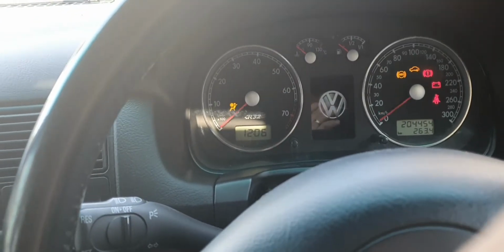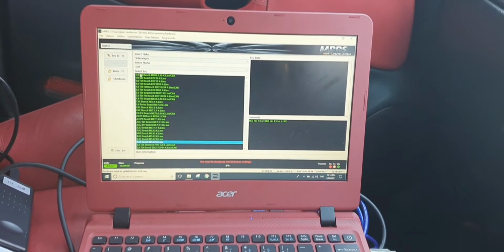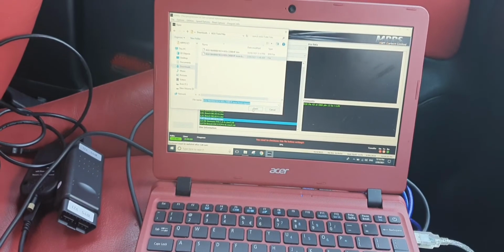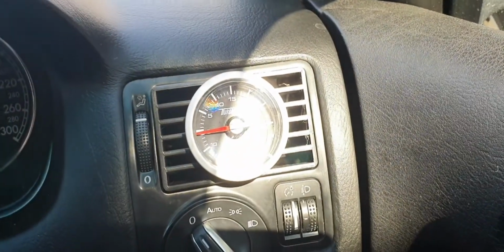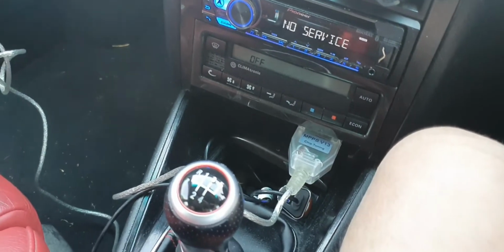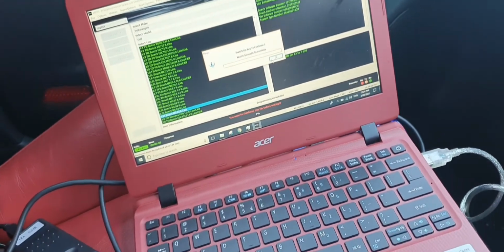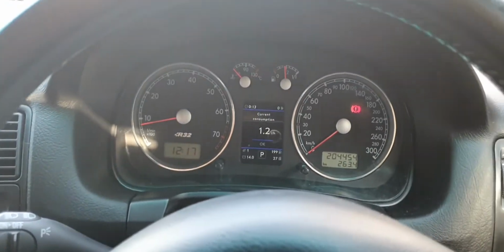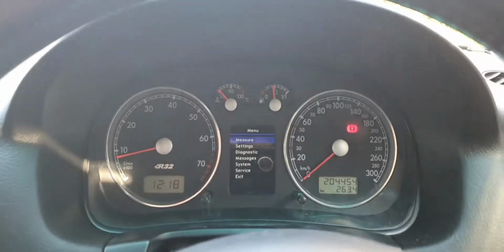MK4 GTI 1.8T gets new tune using MPPS app and Cable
Flashed the first tune initially with the help of Mike (S3).
car felt great pull pretty hard and smooth and ran about 210 or so hp at the crank using the MAF sensor reading method (170gs  / 0.8) which is only a rough guide.

I wanted something a little more aggressive do back to the tuner with logs and he's now adjusted a few more values for me to flash into my ecu. I thought I'd take you guys on the journey with me.